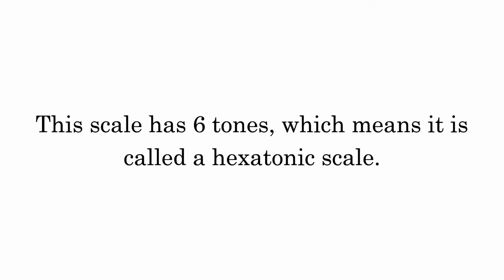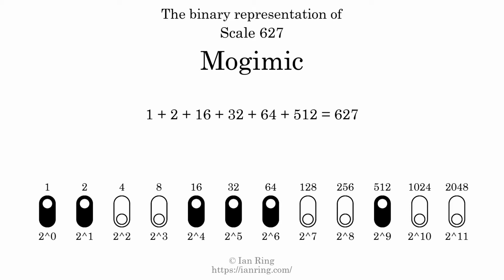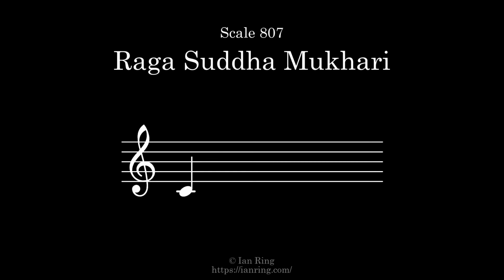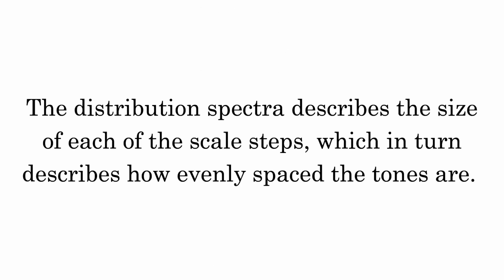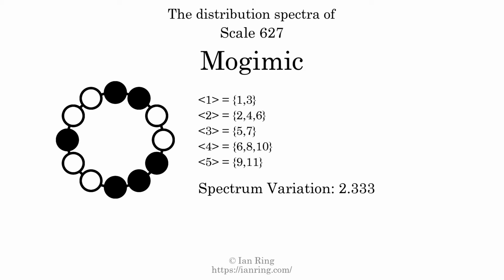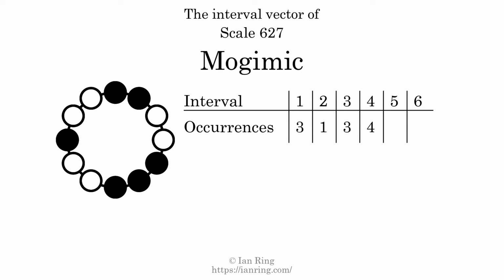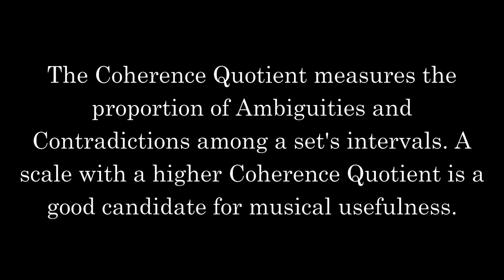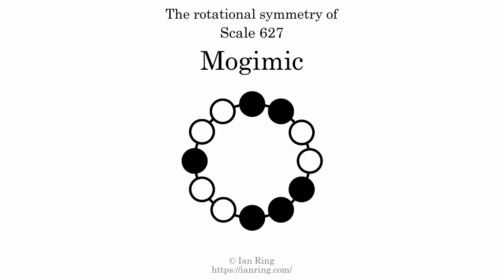Scale 627: Mogimic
More than you will ever need to know about Scale 627, a hexatonic scale also known as "Mogimic". Part of an enormous series of scale analysis videos by The Exciting Universe Of Music Theory.